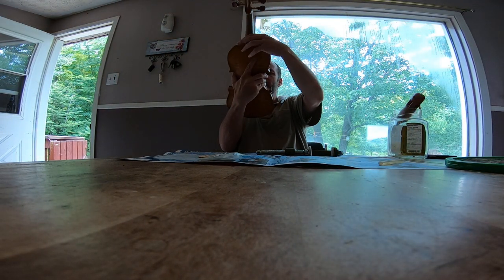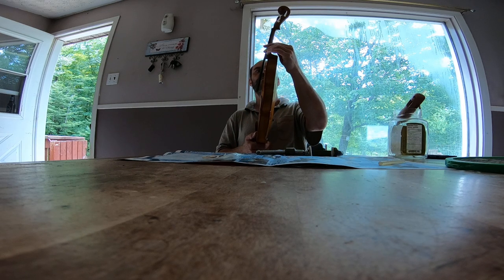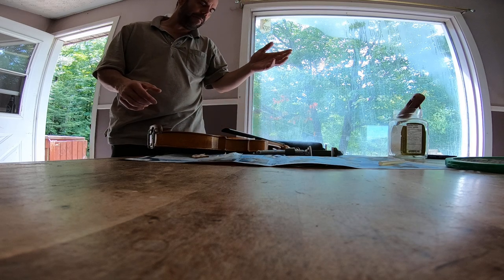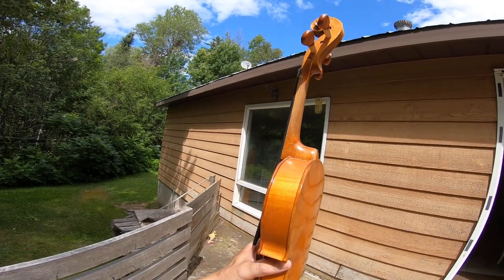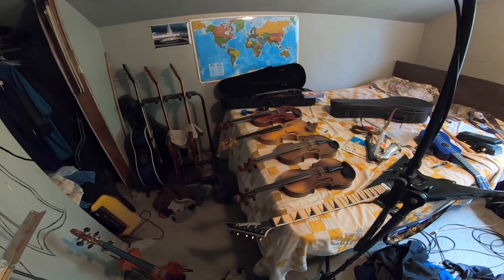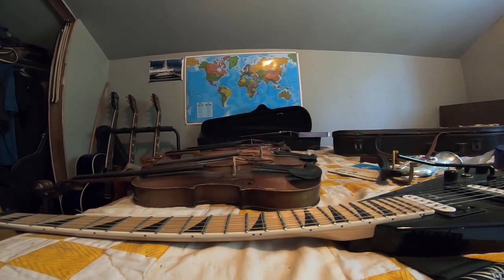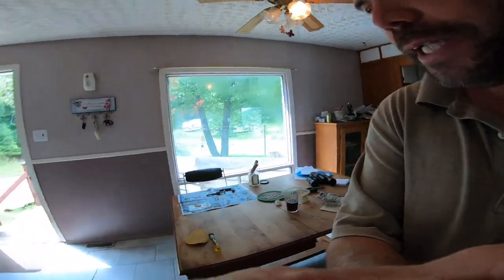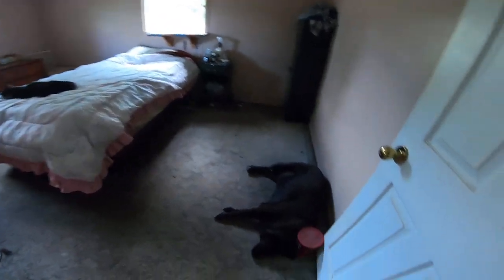My 1920 Prokop violin update . Broken neck.4